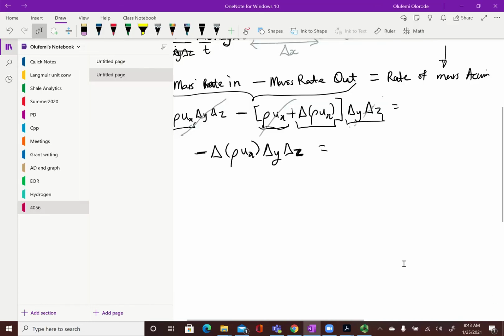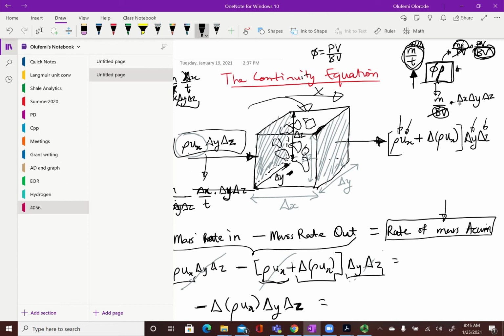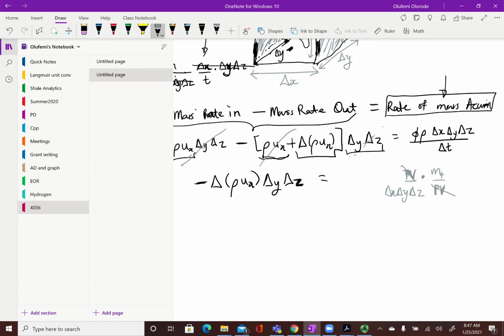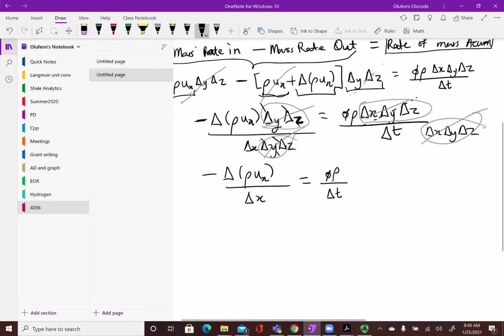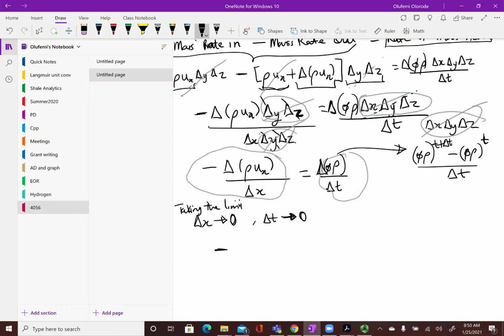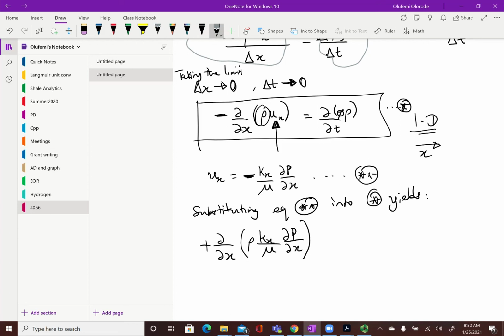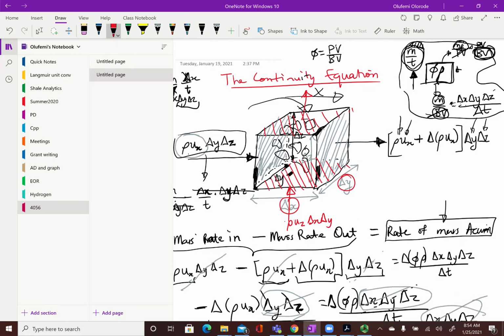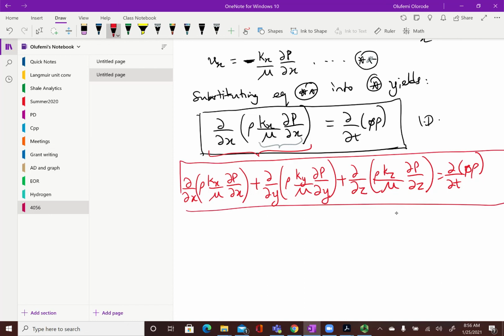Module 2B - Continuity equation derivation continued